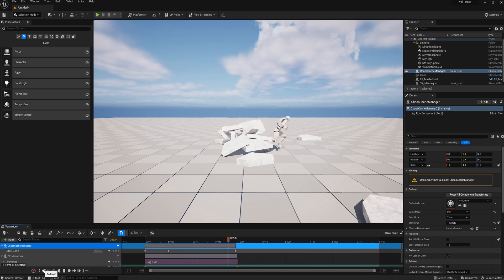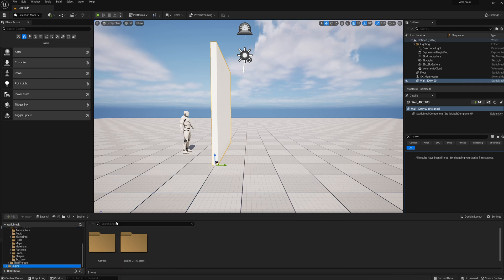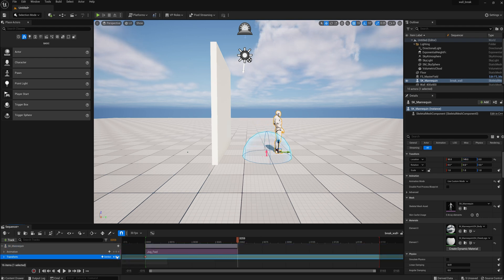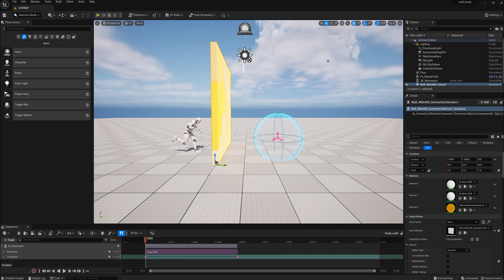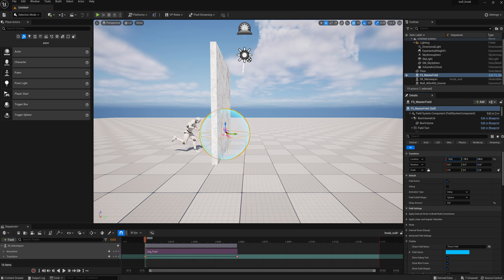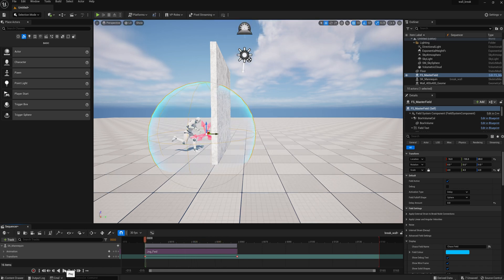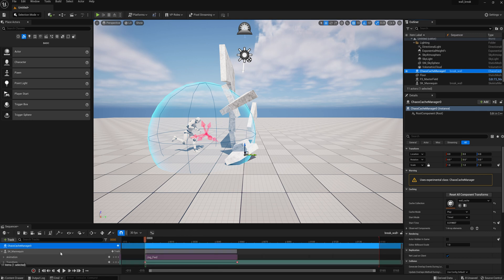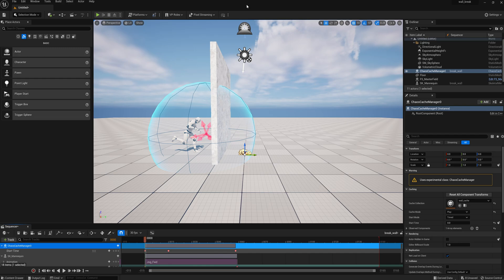Unreal Engine Beginner Tutorial - Break a wall - Fracturing with Sequencer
very basic tutorial on how to integrate fracturing into sequencer